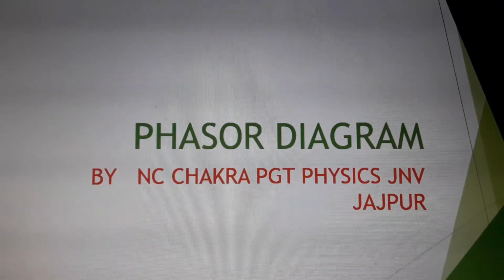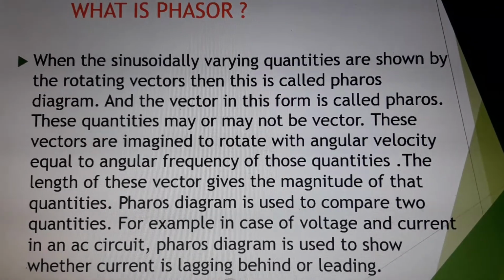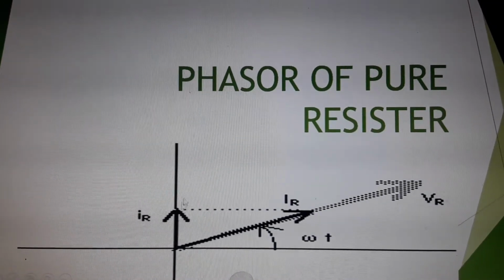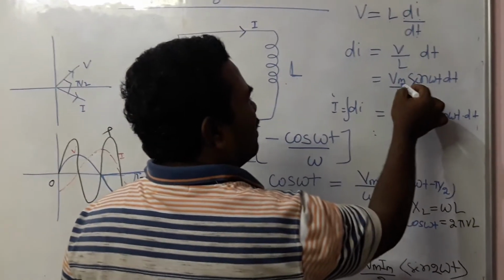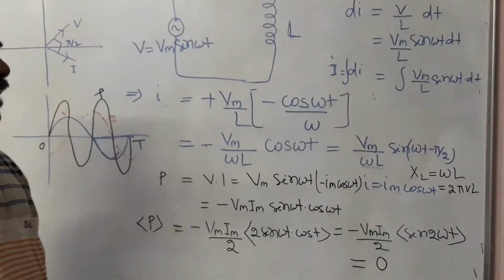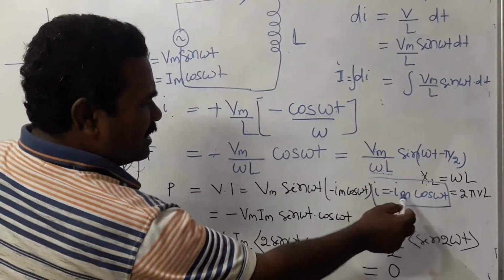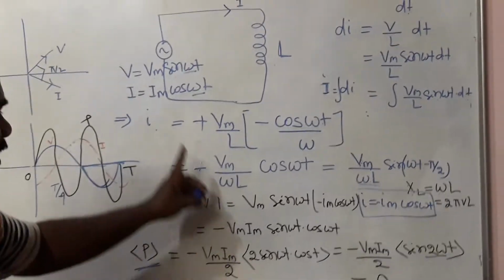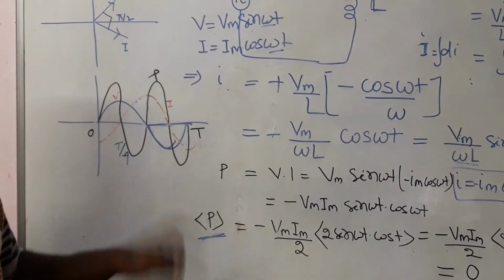Phasor diagram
Student able to draw phasor diagram of resistor and pure inductor.They will able to calculate power consumed by inductor per cycle